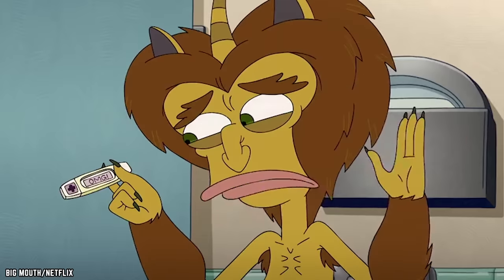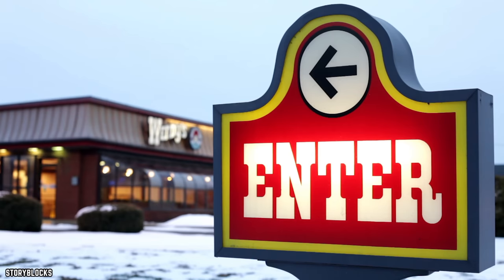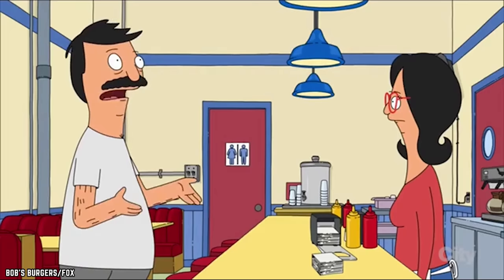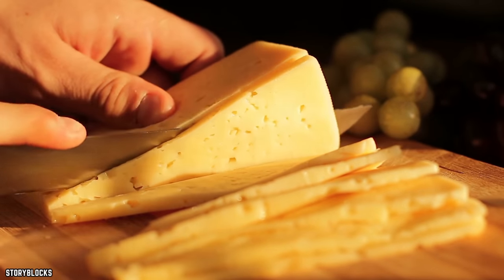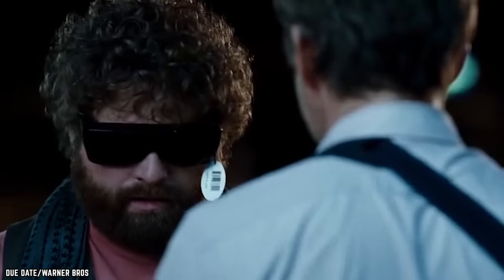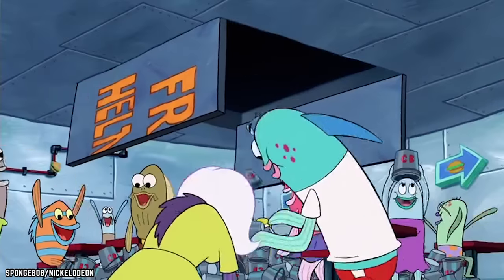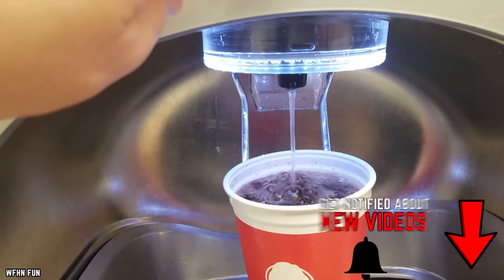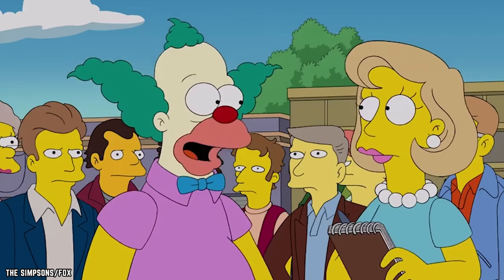10 Wendy's Items You Should NEVER ORDER Under Any Circumstances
Do you know the top 10 Wendy's items you should never order under any circumstances? Discover why you need to avoid these Wendy's fast food menu items.

If you want to know what to avoid the next time you’re at a Wendy’s, then here are 10 Wendy’s Items You Should Never Order Under Any Circumstances. If you enjoyed this video. Comment

TIMESTAMPS:
0:00 Wendy's Items You Should Never Order Under Any Circumstances
0:10 The Chili
1:33 The Frosty
2:51 French Fries
4:11 Baked Potatoes
5:56 Anything With Cheese Sauce
7:01 Salad
8:08 Chicken Nuggets
9:17 The Fish Sandwich
10:04 Fountain Soda
11:24 Anything Grilled